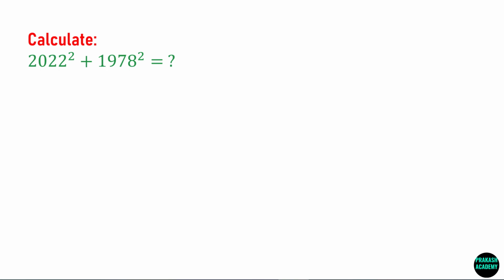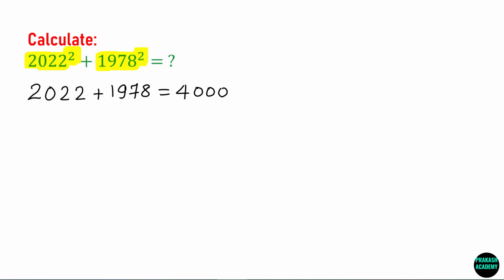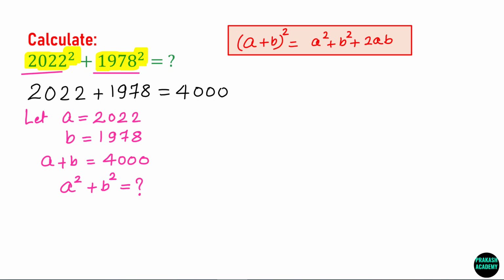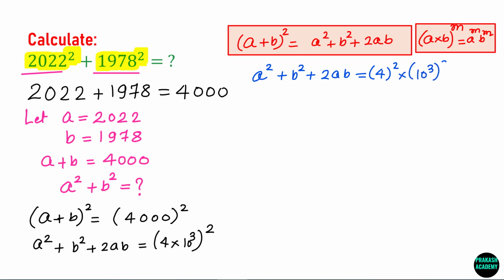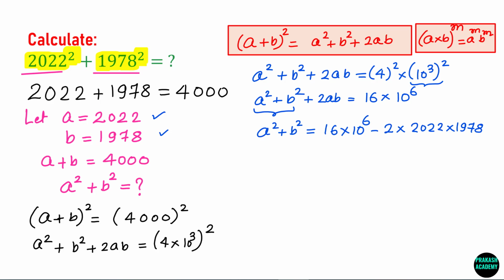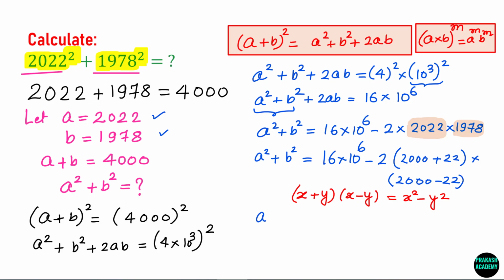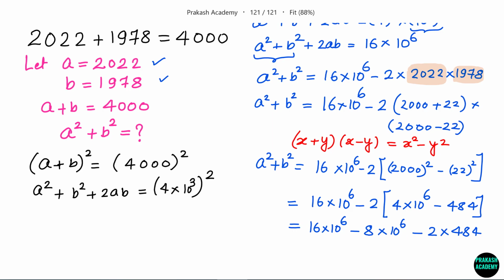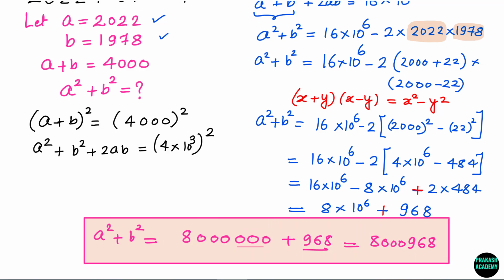Calculation Trick for beginners I OLYMPIAD I SAT I I IXth I Xth I KVYP I NTSE I GRE I Pre-Math